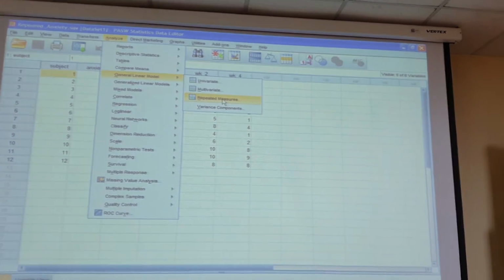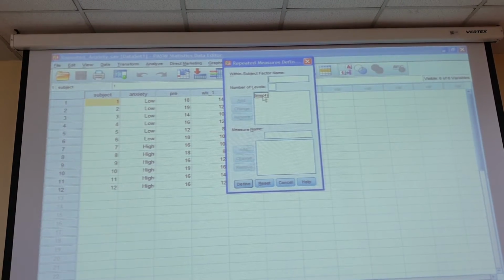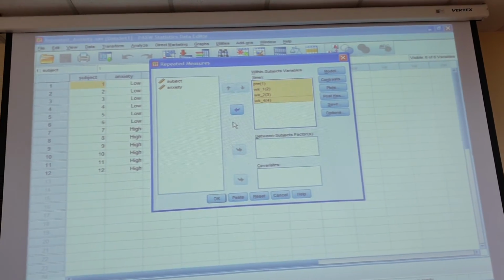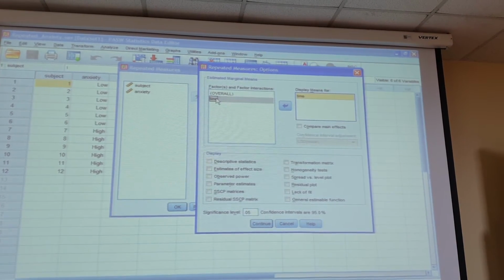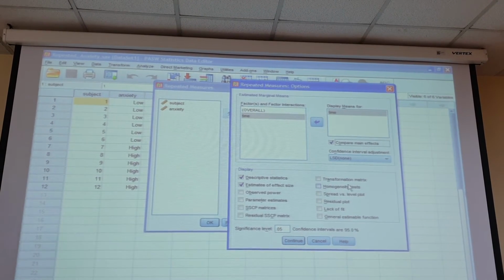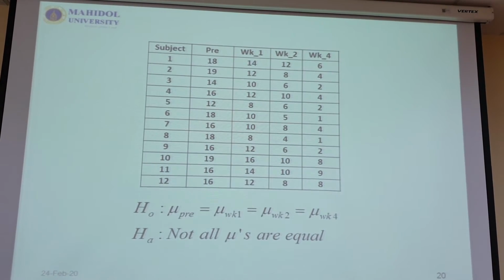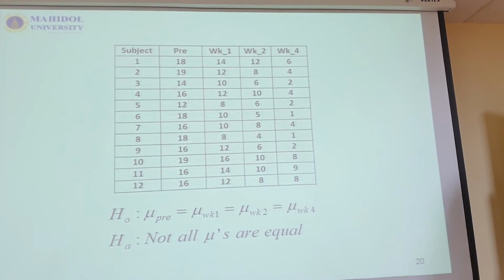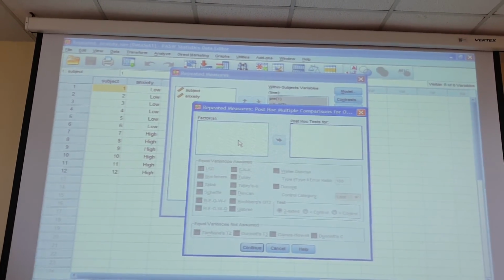Repeated Measures 1